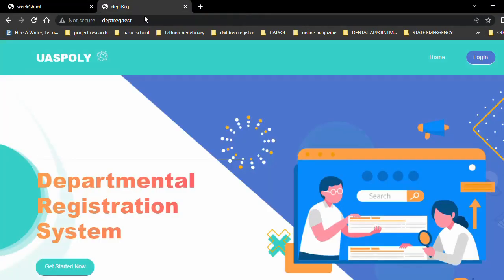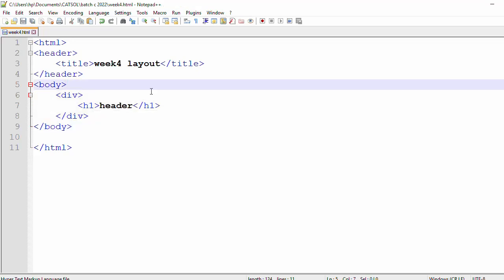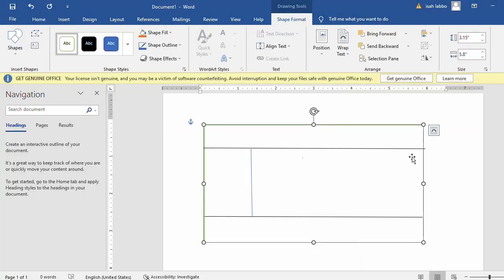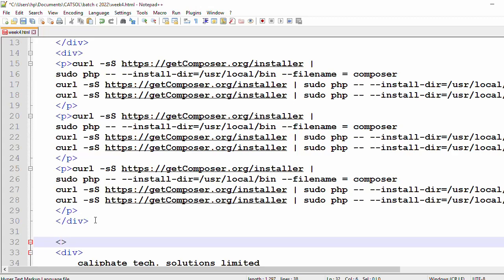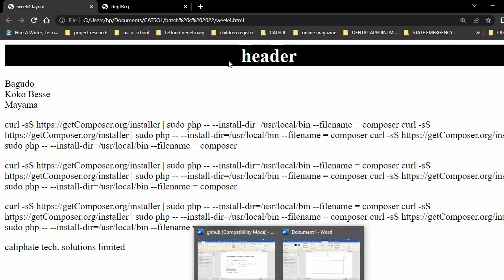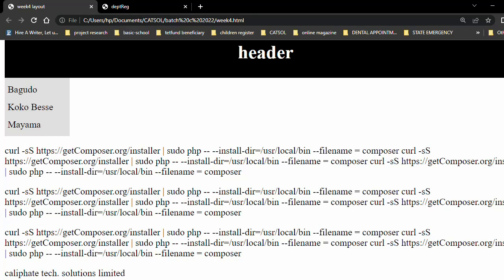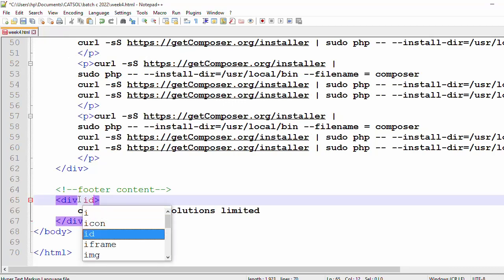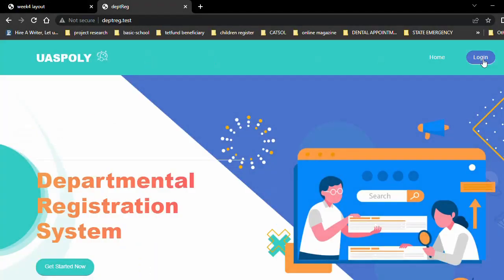HTML page layout with div element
layout is the standard structure of the web page